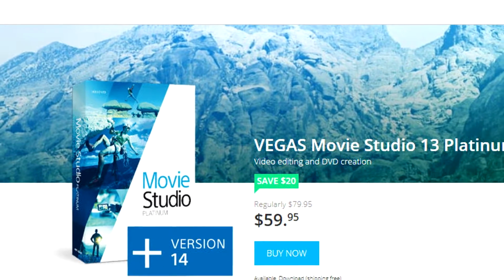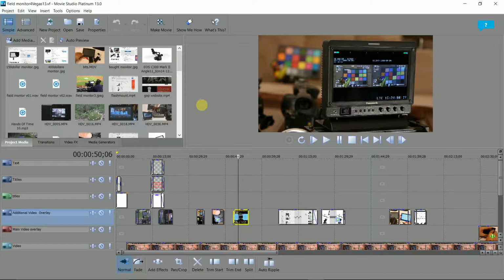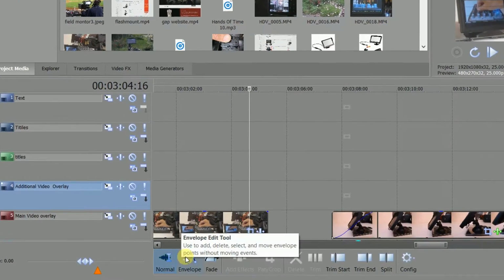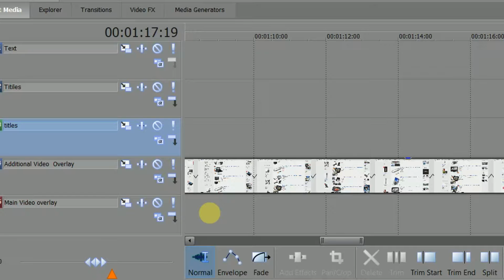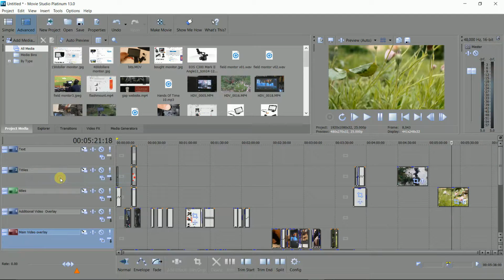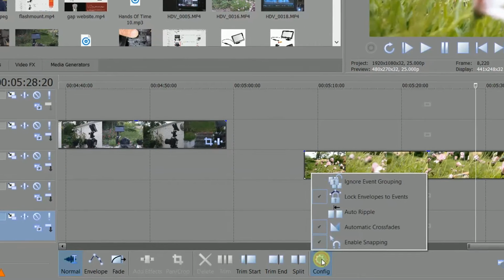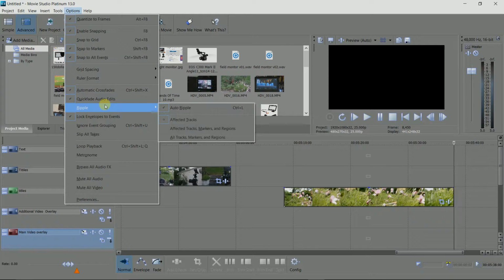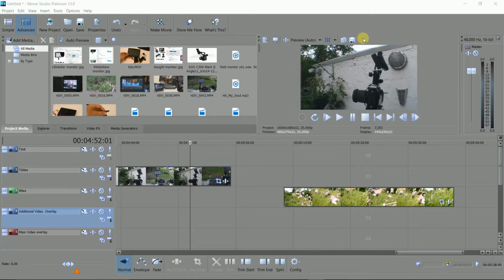Upgraded to Vegas 13? Your guide to where the controls are now.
Experienced Vegas user upgrading to Vegas 13? Where they've buried all your favourite controls - a quick guide. Where's the Auto-Ripple gone, why your preview doesn't dock any more, the changed fade function and a lot more to save searching the net for the answers.